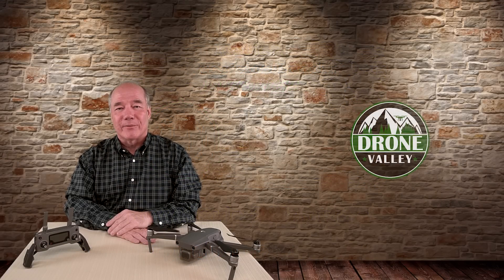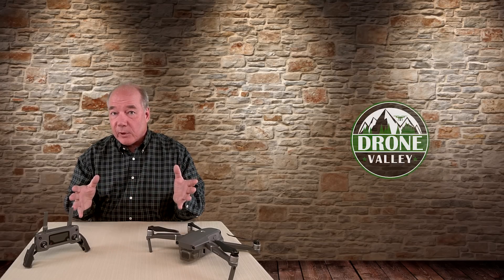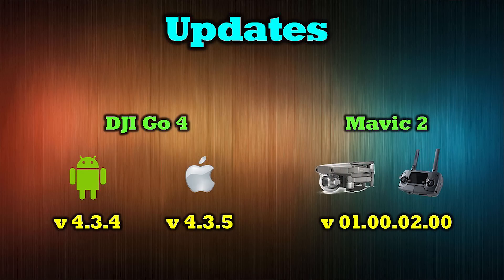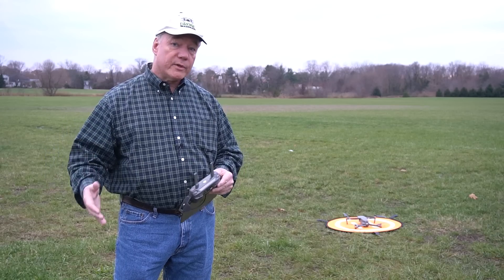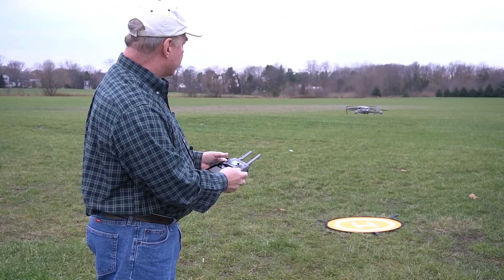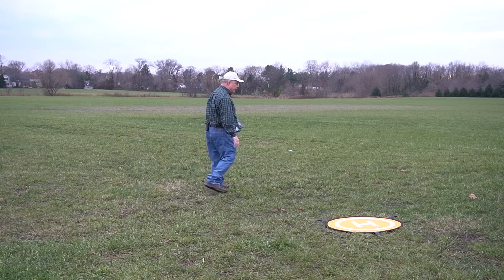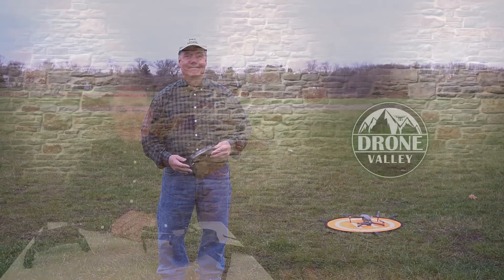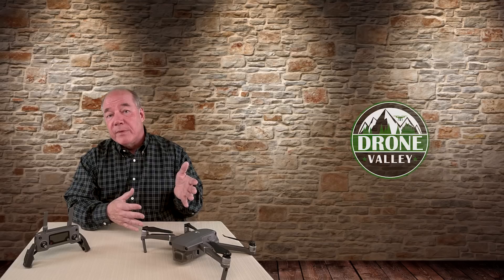New Mavic 2 Firmware Update - Precision Landing Works!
DJI released version 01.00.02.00 firmware for the Mavic 2 drone on November 22 and it includes an update to enable precision landing during a Return To Home. In this clip I give you the details needed to implement this new firmware and test the precision landing to see if it actually works.